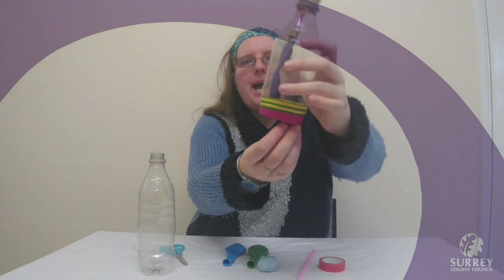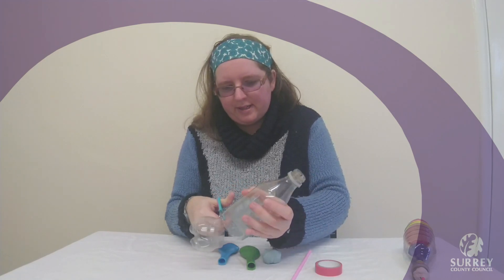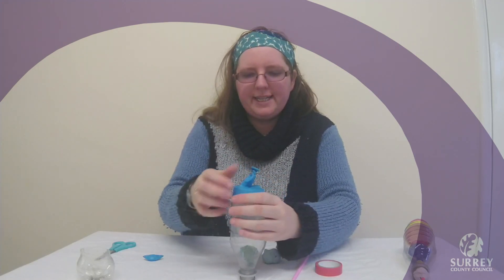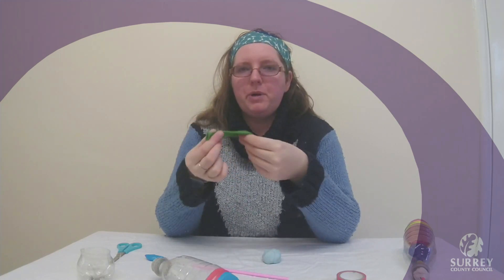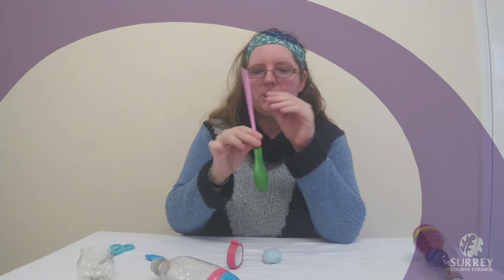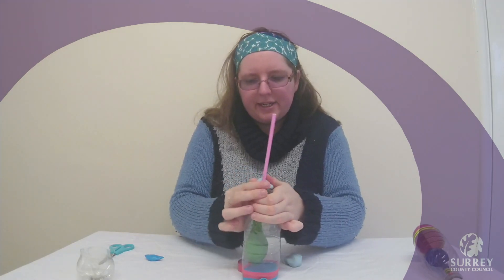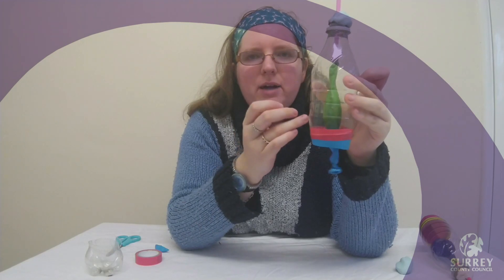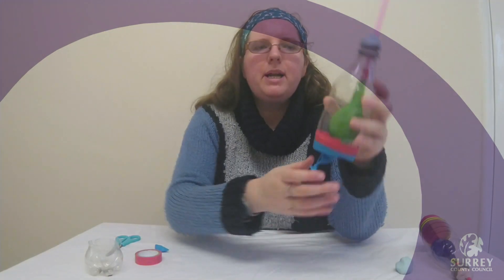Surrey Libraries STEM Science Club - Model Lung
The lungs are part of the respiratory system but you need more than just the lungs to breathe. Let’s find out more with Laura in today’s STEM activity.

You will need:
 - 2 balloons
 - Tape
 - Sticky tack
 - A straw
 - Scissors